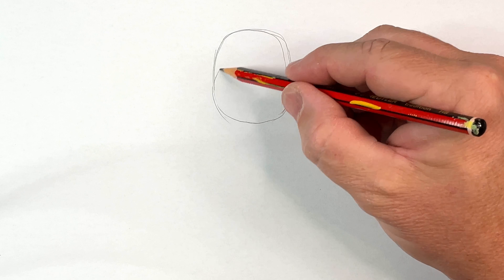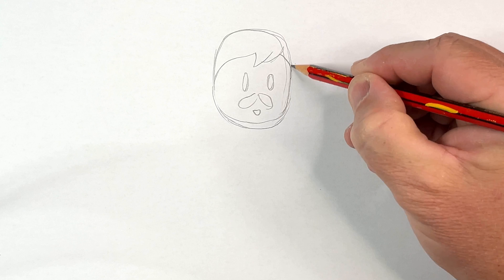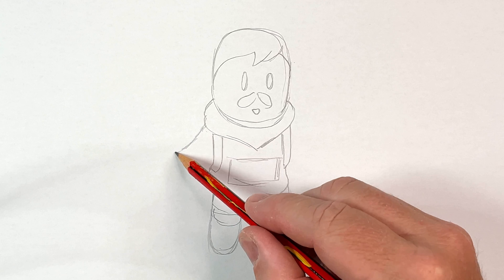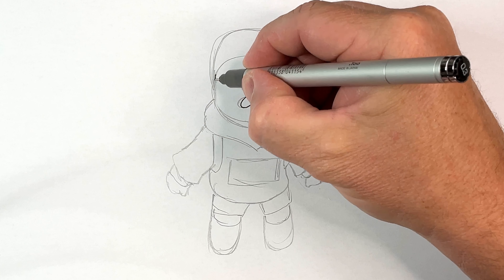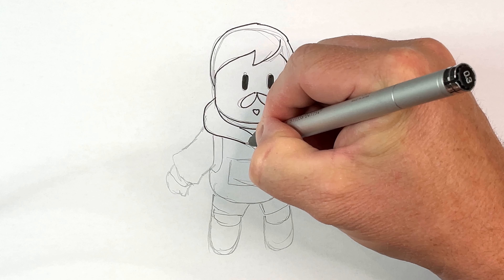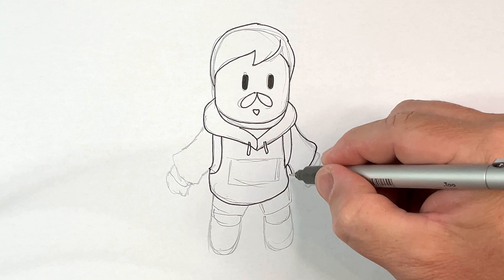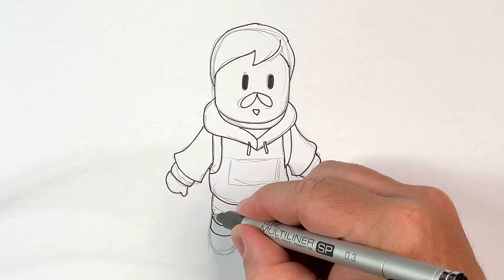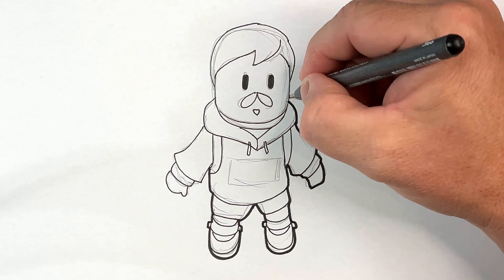How to Draw Mr Beast Stumble Guys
How to Draw Mr Best from Stumble Guys. Have some fun and draw this cool character from the popular mobile game.